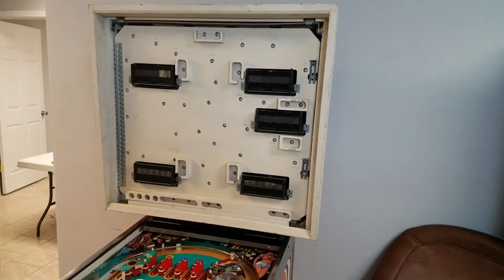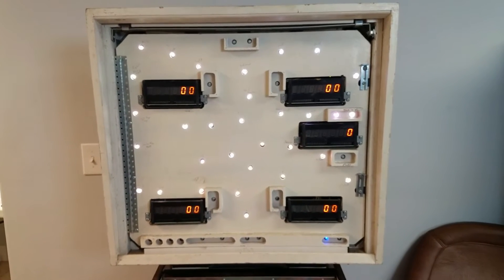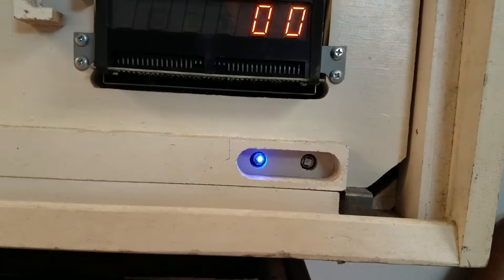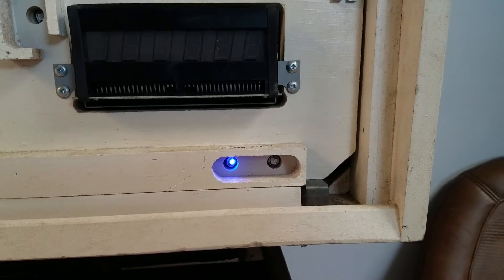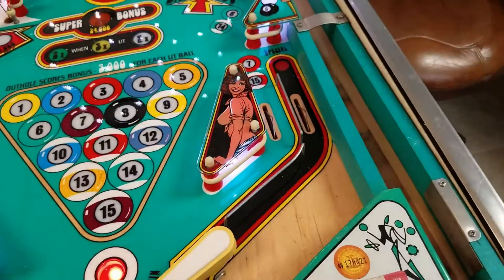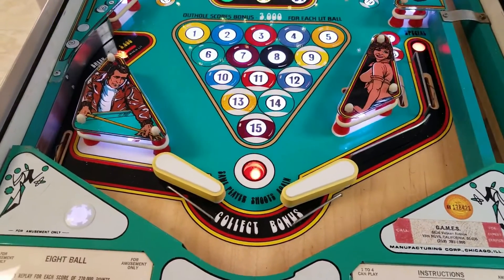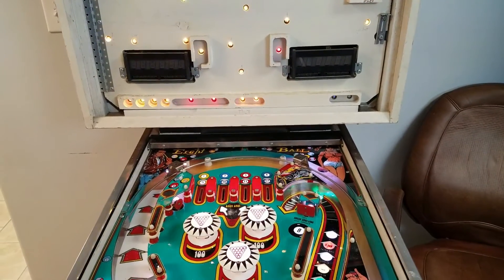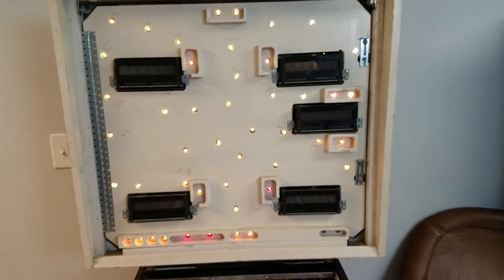Eight Ball Part 8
A quick check of the reprogrammed Bally2LED board with all the LEDs activated. Boy, the voltage really sags when all the LEDs are turned on at the same time.